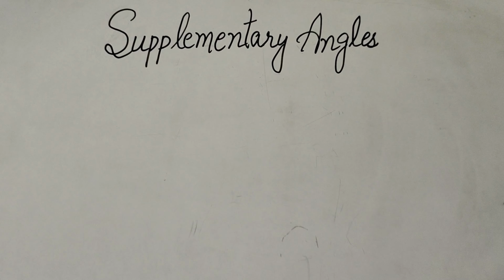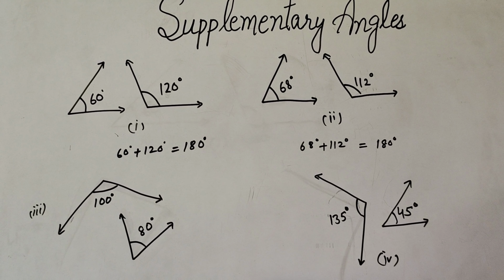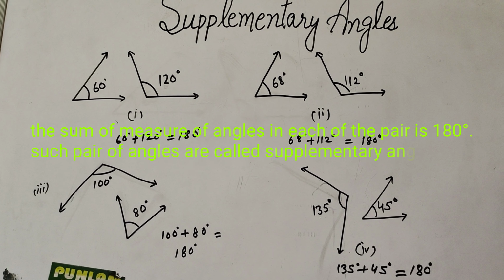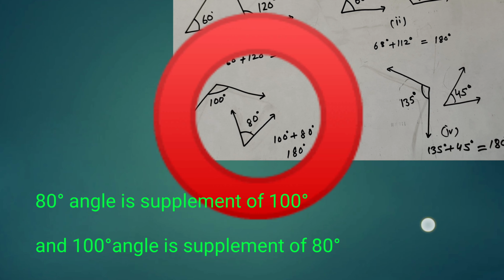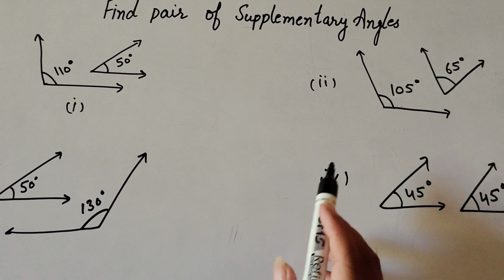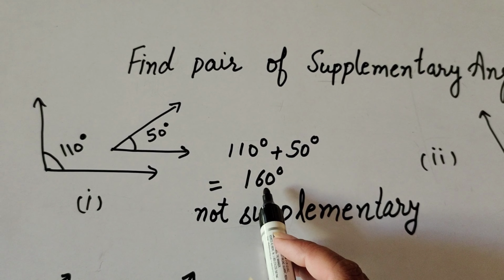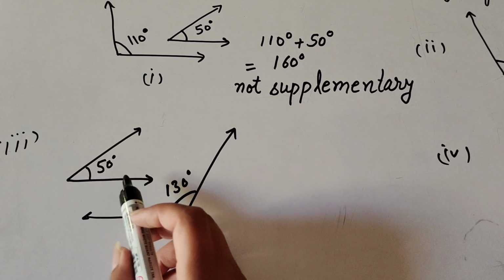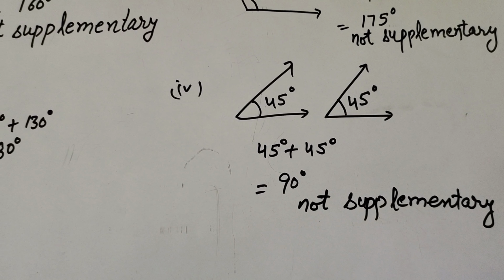Supplementary angles, find supplementary angles, given pair of angles are supplementary?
Topic :- supplementary angles

Content cover

What is supplementary angles? Give examples
Supplementary angles and examples
How we find given pair of angles are supplementary?
Can two obtuse angles be supplementary?
Why two obtuse angles not supplementary?
How can you prove that the given pair of angles not supplementary?
Can two acute angles be supplementary angles?
Why two acute angles not form supplementary angles?
Can two right angles form supplementary angles?
What is supplementary angles with examples?
How do you find supplementary angles?
Supplementary angles definition,examples, meaning
Supplementary angles
Define supplementary angles with diagram.
Supplementary angles - maths fun
Supplementary angles, how to find easily with examples.
Can 2 right angles be supplementary angles?
Supplementary angles - example
How we find supplementary angles?
What are two examples of supplementary angles
Supplementary angles examples
Can two obtuse angles be supplementary angles

Thanku.